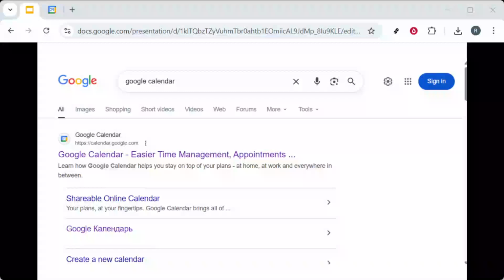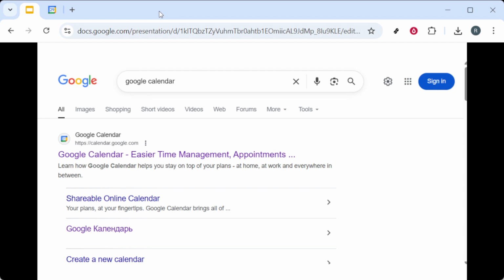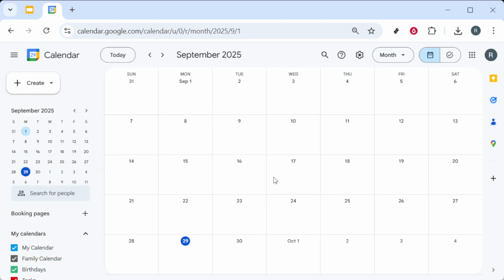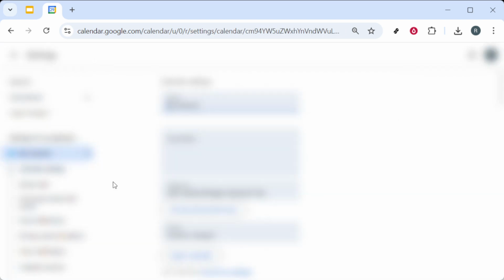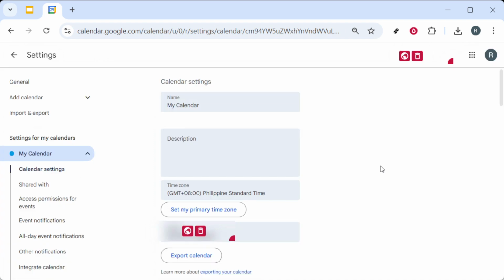How to Export Google Calendar (Full Guide)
📤 Need a backup or transfer? Learn how to export Google Calendar with this full guide.

✅ Download in iCal format.
✅ Import to Outlook, Apple Calendar, or other apps.
✅ Keep your events safe and portable.

✨ A must-know for migrating data.
Learn how to **export google calendar** with this **step by step** guide! This **google calendar tutorial** shows **how to export google calendar** so you can improve your **productivity** using other **google apps** and maintain **digital organization**.